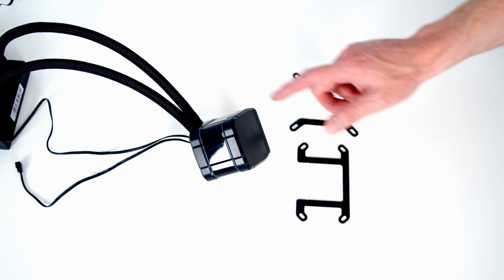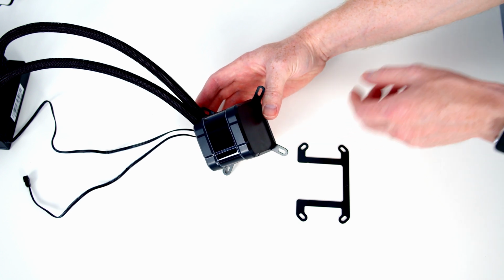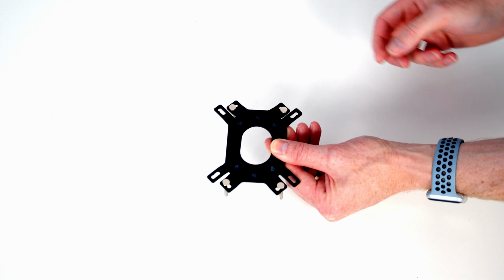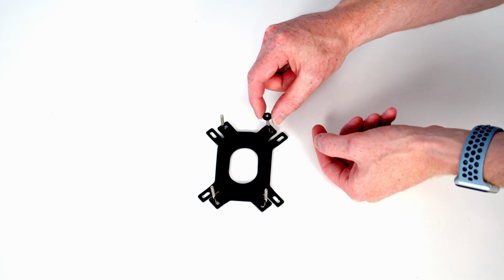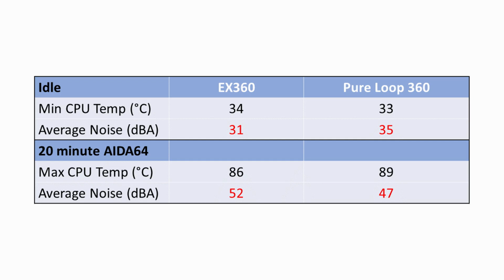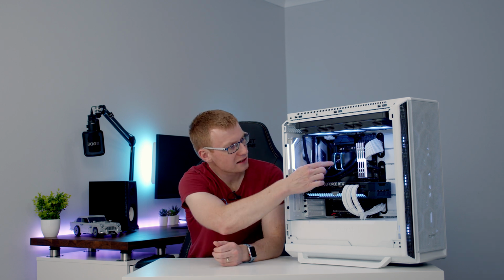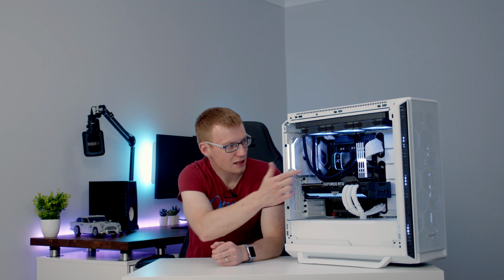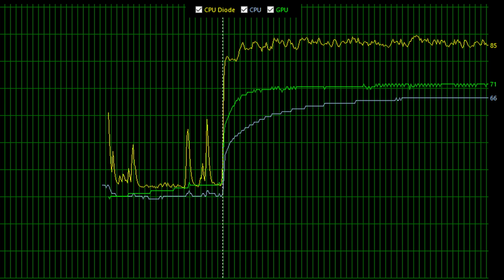Sahara Gaming EX360 AIO - Installation Guide and Review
Installation and review of the Sahara Gaming EX360 AIO CPU cooler.

00:00 Introduction
00:24 Installation Guide
09:12 RGB Effects Demonstration
10:01 Review & Thermal Testing

Music